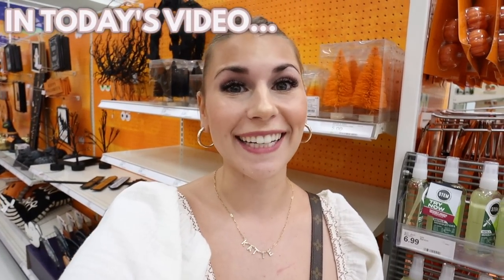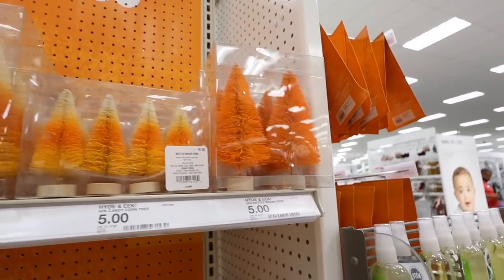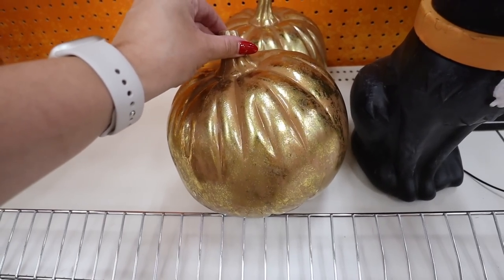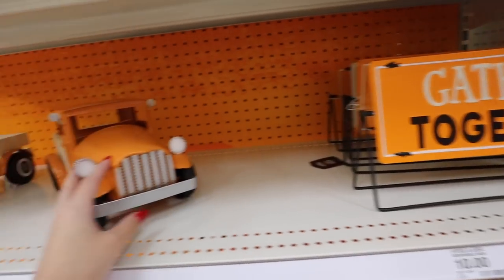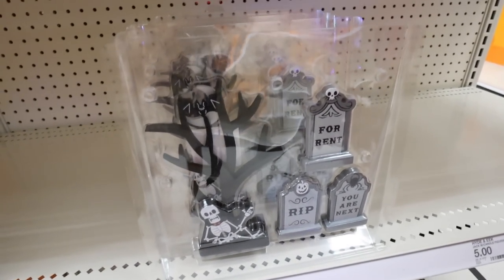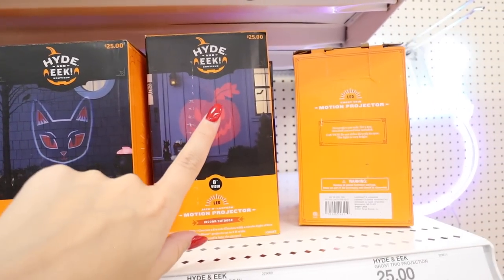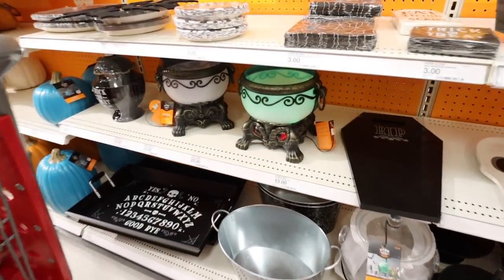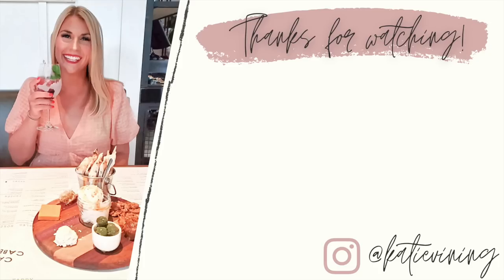Target HALLOWEEN Decor Hunting 👻🎃 | Hyde and EEK Boutique Part 2 | Halloween Decorating Ideas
Happy Target Tuesday!! Today we are Shopping At Target and looking at the NEW Target HALLOWEEN Home Decor Collection! Aisles and Aisles of Halloween Decorations at Target! Target Fall Decorations and Halloween Home Decor are popping up ALL over the store! Yesterday was part 1 of this video and we shopped the Target Dollar Spot Halloween Collection! I am on the hunt for all the new Dollar Spot Halloween finds! We are preparing for my Halloween Decorate With Me so while Shopping at Target I give a TON of Halloween Decorating Ideas and how you can use these new Target Finds in your home this season! We find a bunch of different Skull Items, Decorative Pumpkins, Halloween Throw Pillows, Outdoor Halloween Decorations and so many Halloween Wreaths, perfect Halloween Decorations for your home, inside and out! If you are planning on Decorating For Halloween, Target is where you need to go! ILY ALL SO MUCH! ❤️❤️❤️

xoxoxo katie

SHOP THIS VIDEO! (items linked in order shown!!)
will link items later, had to bring aurora to an appt ❤️

14422 Shoreside Way, Suite 110